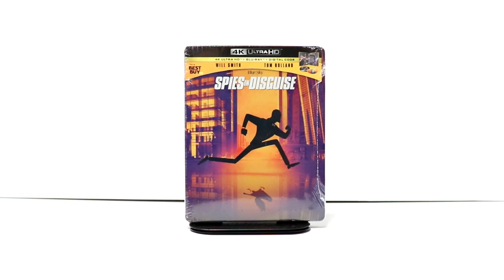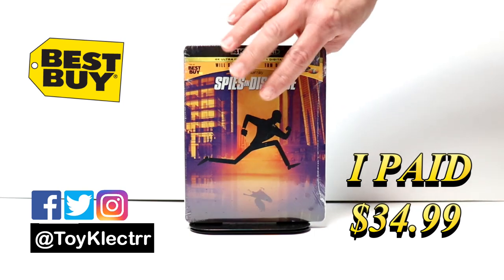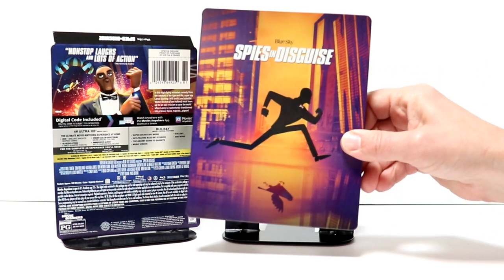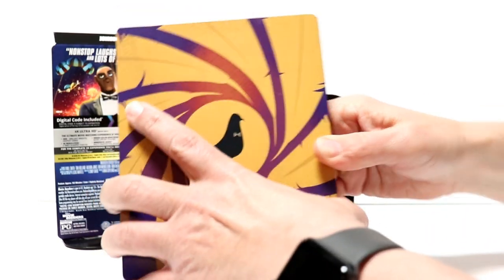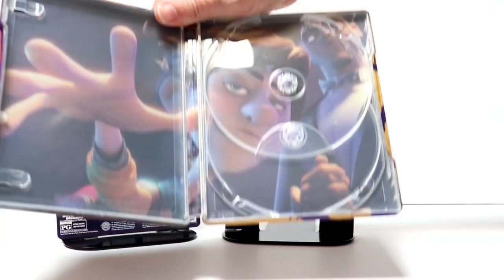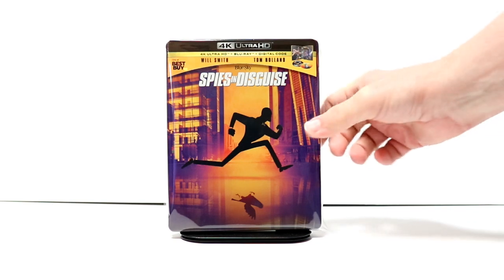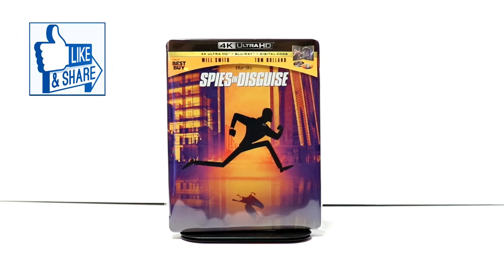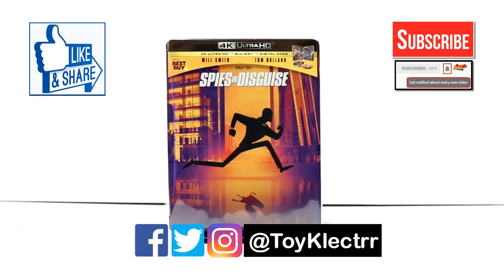Spies in Disguise Best Buy Exclusive 4K Ultra HD Blu-ray Steelbook Unboxing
Check out my unboxing of the Best Buy Exclusive 4K Ultra HD Blu-ray Steelbook for Spies in Disguise!

These are the bags I use to protect my Steelbooks and Slipcovers: